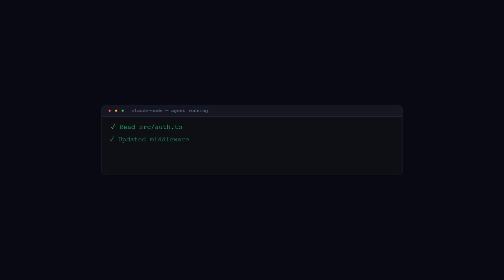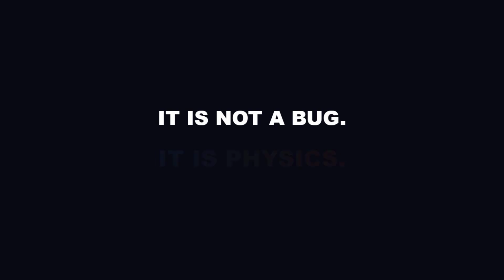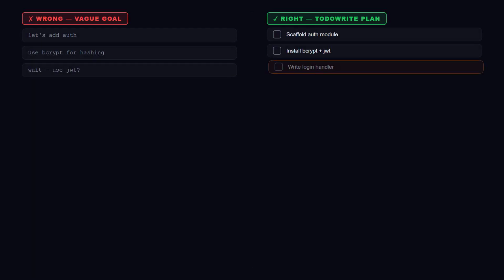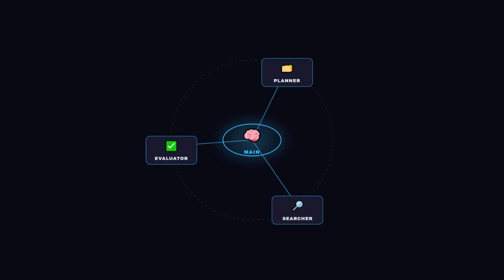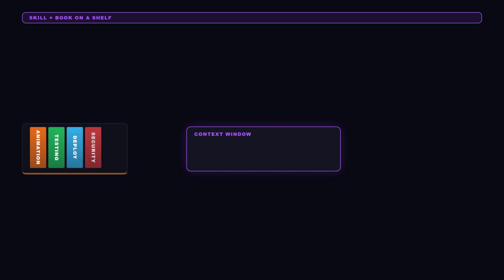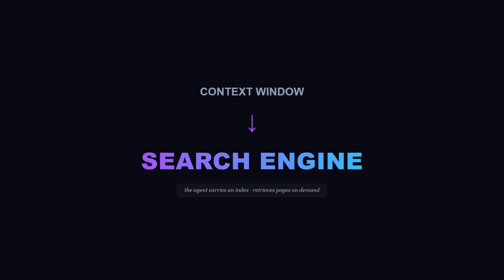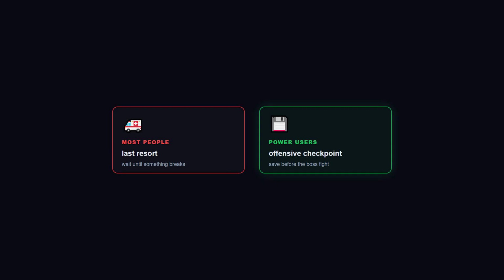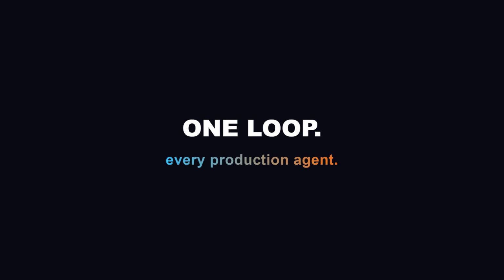Why AI Agents Forget Everything (And How To Fix It)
Your AI agent was brilliant for twenty minutes. Then it forgot what you told it, rewrote code it already wrote, and started contradicting itself. This isn't a bug — it's physics. And four engineering mechanisms solve it.

Every developer using Claude Code, Cursor, or Codex has hit the same wall. The context window fills, auto-compaction fires at around eighty-three percent, details get paraphrased, and the agent drifts. In this session three through six of the harness engineering series, I break down exactly what's happening inside the window — and the four mechanisms production AI harnesses use to stop the forgetting: TodoWrite planning that survives compaction, subagents that isolate noise in a fresh context, skills that load knowledge on demand like a search engine, and targeted compaction that works as an offensive checkpoint, not a last resort. By the end you'll understand why AI agents forget — and how to engineer a harness that makes them remember.

### Chapters
0:00 The Moment Your Agent Betrays You
0:21 The Physics of Context (200K → 1M Tokens)
1:30 Mechanism 1 — Planning (TodoWrite Survives Compaction)
2:34 Mechanism 2 — Subagents (Fresh Context Per Task)
3:48 Mechanism 3 — Skills (On-Demand Knowledge)
4:53 Mechanism 4 — Compaction (Offensive Checkpoint)
5:53 The Full Harness Loop
6:39 What This Does Not Fix (Honest Limits)
7:16 What To Watch Next (Session 7 & 8 Teaser)

- Previous episode — Build an AI Agent in 50 Lines: (link to idea 109 video when published)

Session 7 & 8 (Persistent AI Agents: Tasks, Background Ops & the Async Pattern) drops next week.